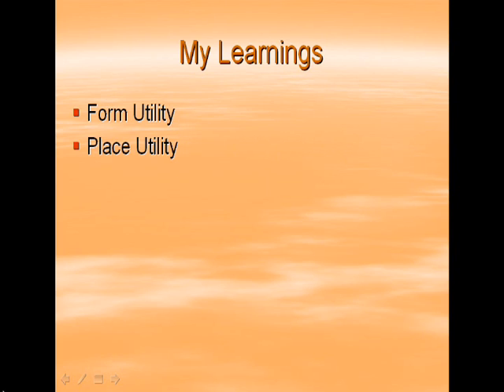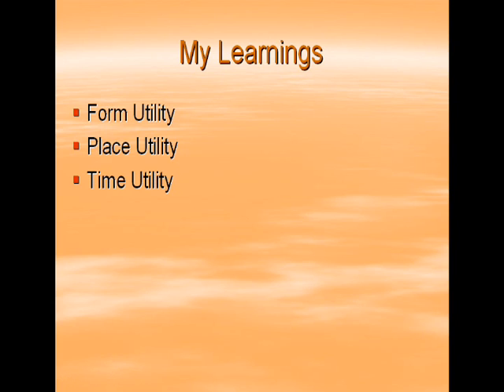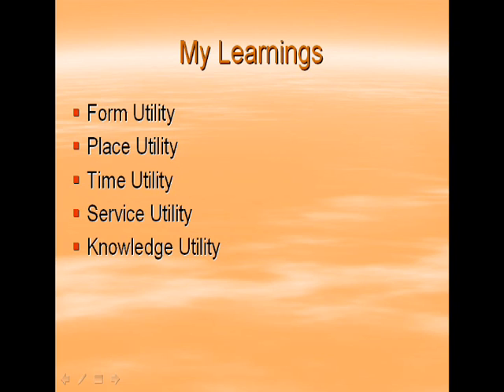Types of Utility in economics (in english) | Class 12 | Class 11 | Microeconomics